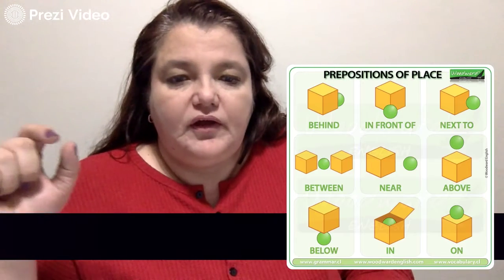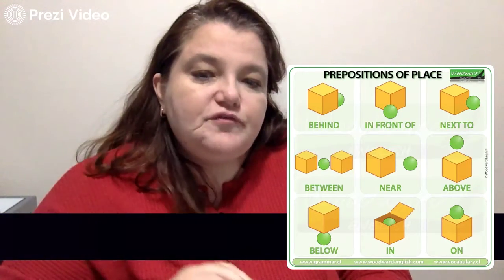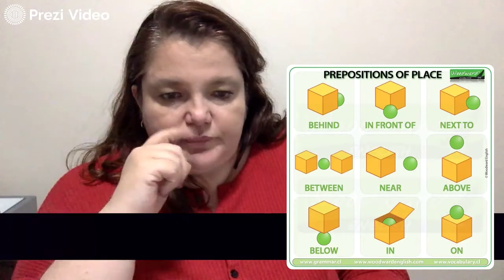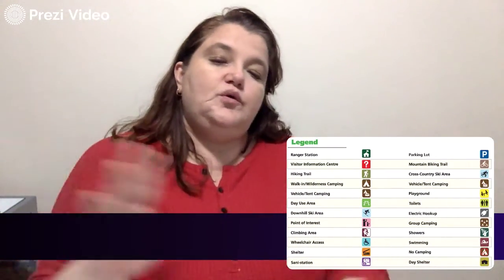lp3 - You can't miss it